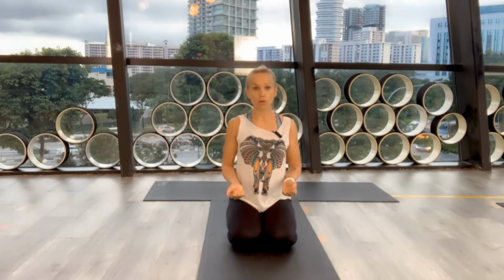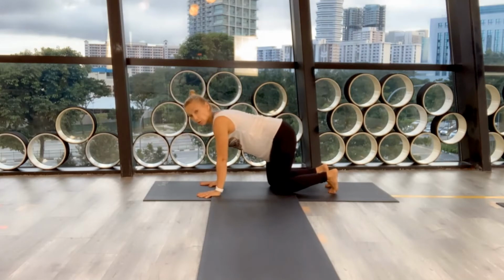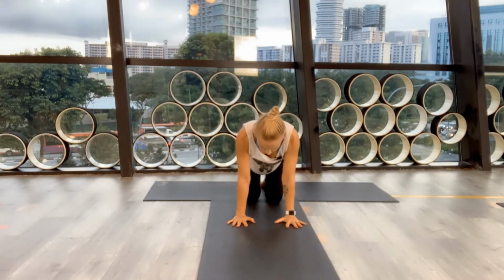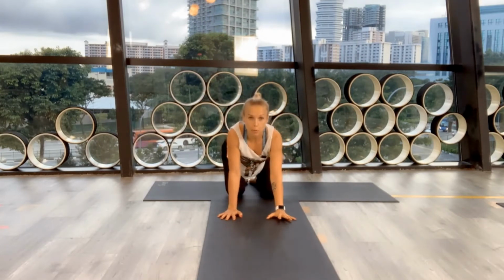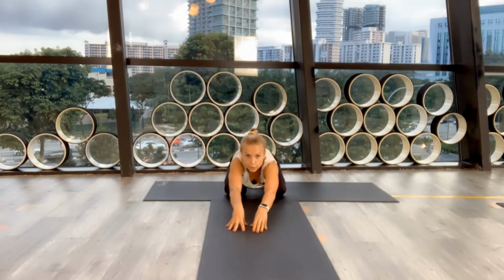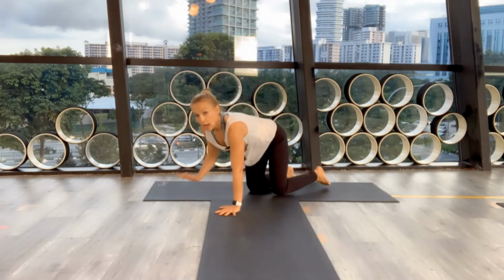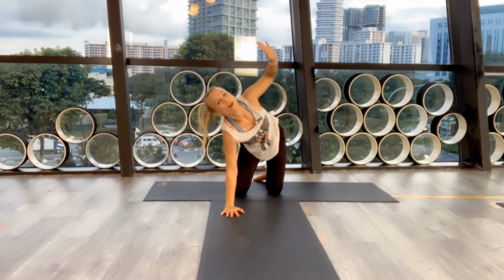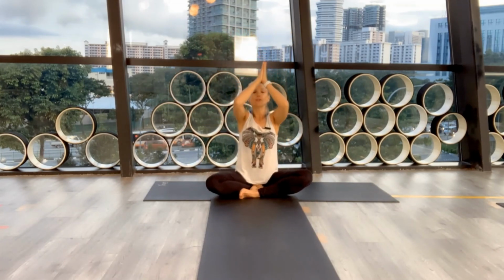YOGALATES FOR BACK PAIN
Do you experience stiffness or pain in your back from long hours of sitting? In this short session I  guide you through some moves that can help prevent or soothe back pain. Get your friends and family to join you!

This series is part of Get Active Singapore, where we celebrate the nation’s birthday through sports.